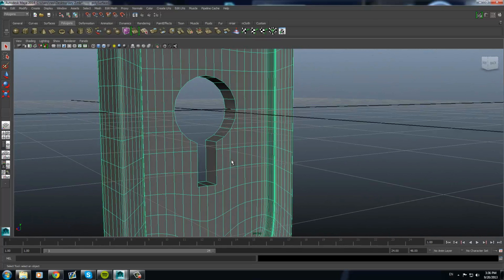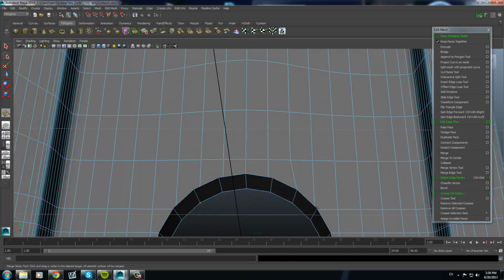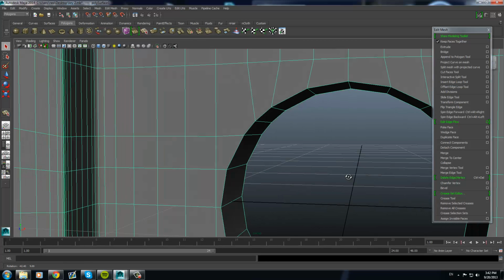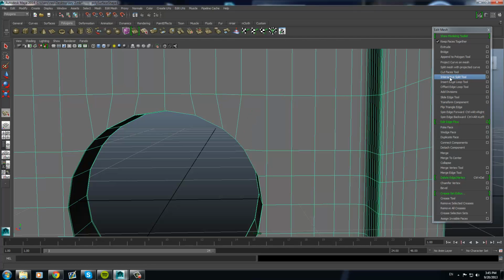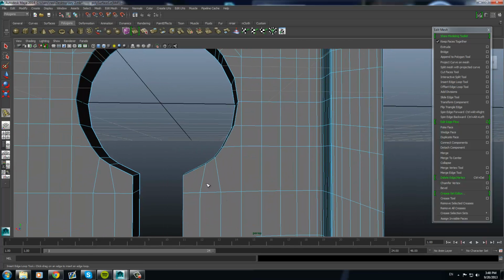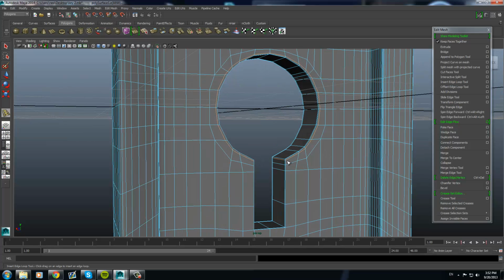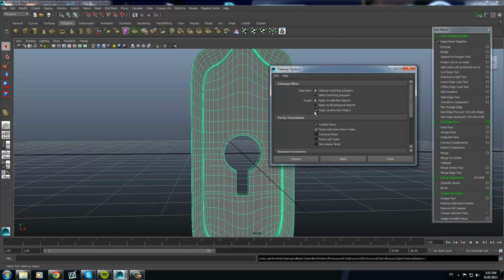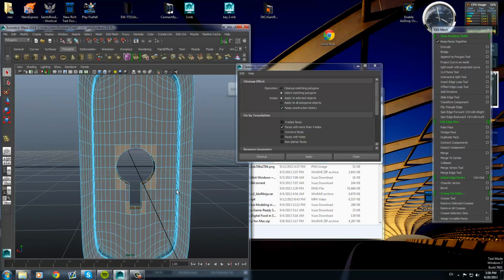answer for ayman about topology